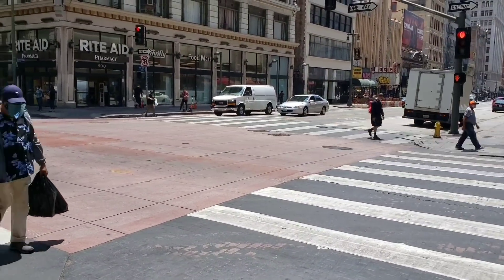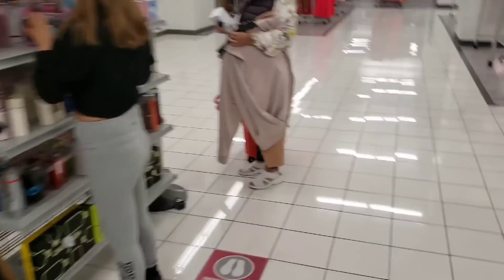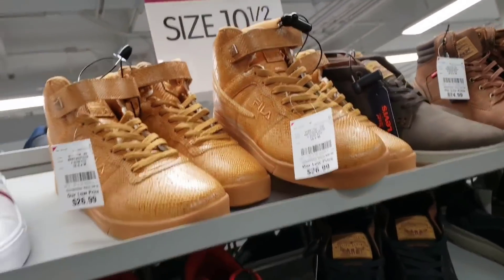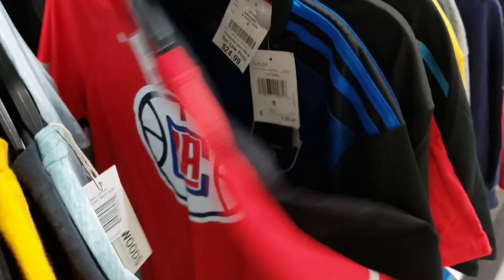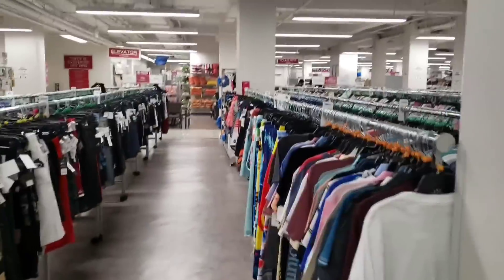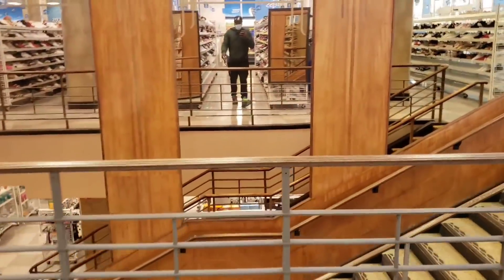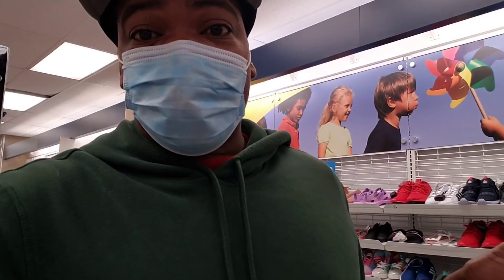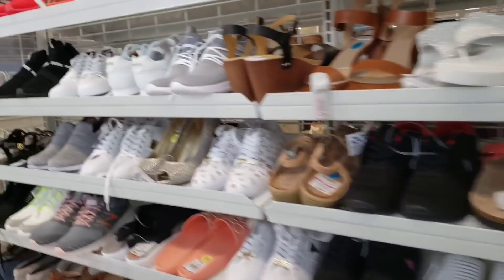LEBRON 16 'SUPERBRON' MORE CURRY'S + NIKE APPAREL AT ROSS | UA CURRY 6 WORTH $100+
In this video I stopped by ROSS locations in the valley, one in which I have'nt been to. I'm glad I did, check out the video & tell me what you think about my finds.